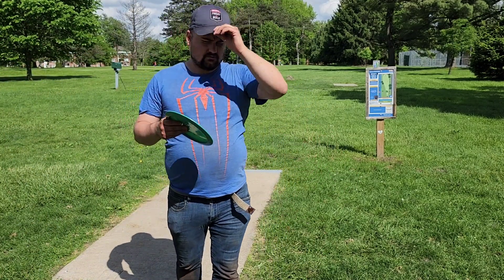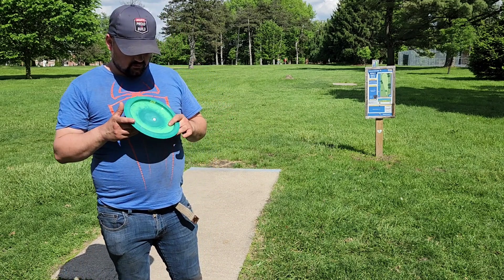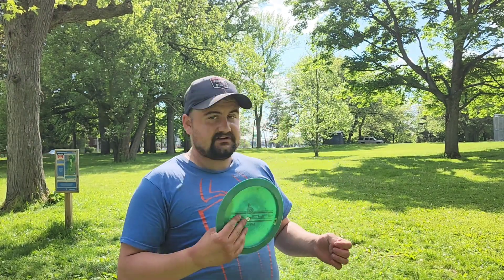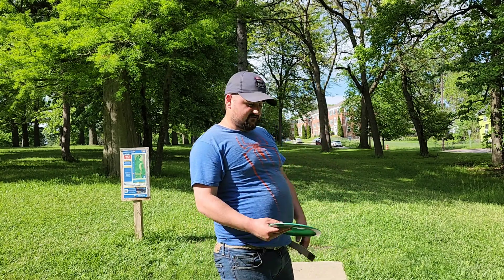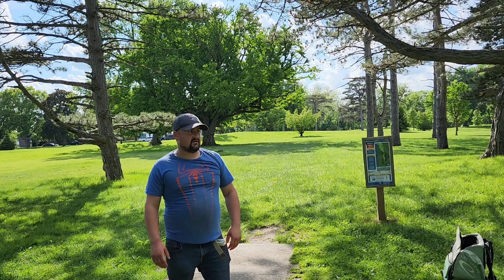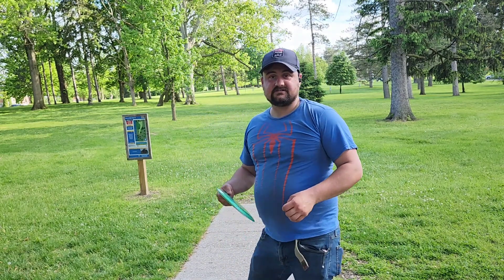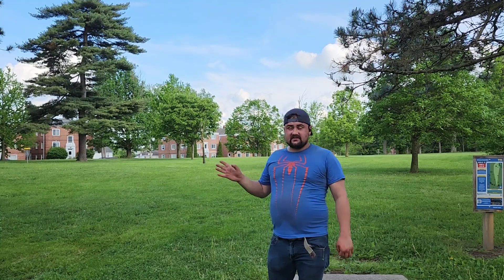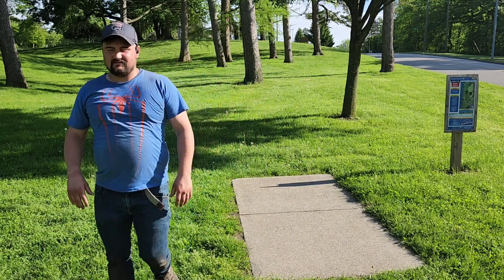paige pierce proto disc review